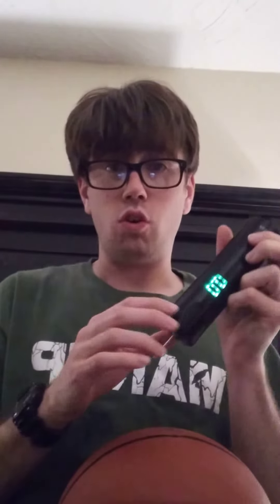Air silo with Jonathan